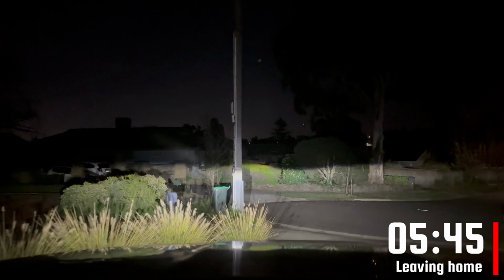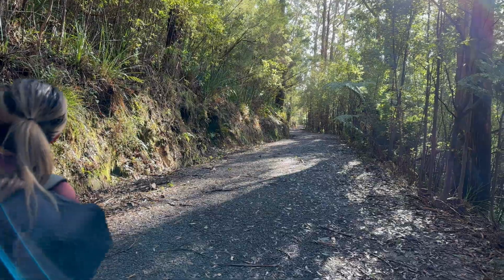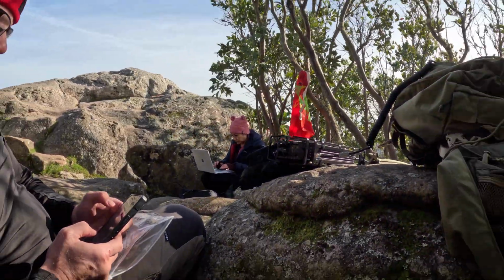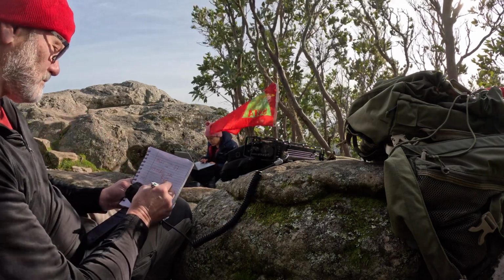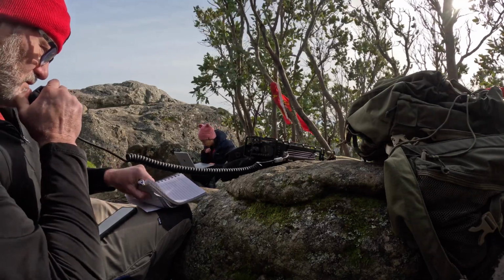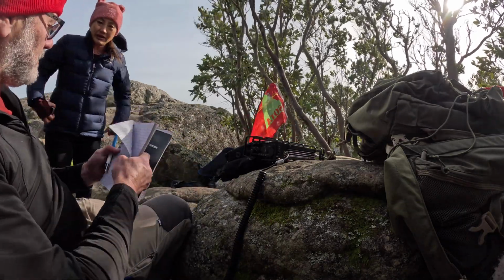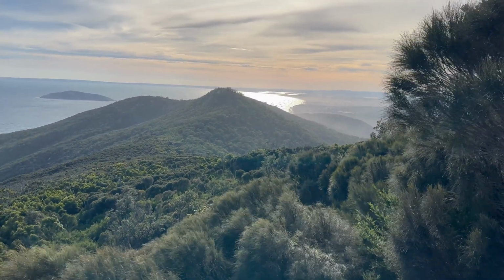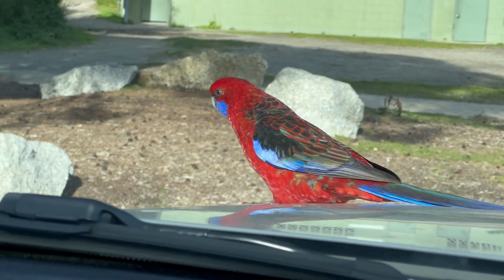SOTA @ Wilsons Prom, attempted two summits. Oberon and Sparkes.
Drive, Hike and Activate, Amateur Radio challenge at Wilsons Promontory National Park, Victoria 2 Point SOTA (summits on the air) Summit. VK3/VT-060 Mount Oberon and VK3/VT-079, Sparkes Lookout. In this video we show how to get to the trailhead, what the conditions are to walk the tracks and what it's like at the peak in the Activation Zones. We’ll share a couple of important things we learned on this trip and finish off with our recommendation on whether the effort is worth the points.

This is our tenth video  and we are well aware that it's a learning curve for us when it comes to video production. We are happy to take constructive advice on video content and production. In fact, we’d be excited to get comments.

In the meantime, We hope someone does enjoy our efforts.

Regards, Bern and Mish

The gear we mention has been purchased with our own money and opinions about the gear are our own. If we are talking about the brands it's because we are  happy with the items and happy to share our thoughts. We think that anyone producing a good product deserves a free callout. :)

My backpacks are from Crossfire Packs.
DG3 (55L) – Crossfire Packs
No. 1 DG3 (55L) Colour Coyote
DG Slick (55L) – Crossfire Packs
No. 2 DG Slick (55L) colour Ranger Temperate (green)

My Xiegu G90 is protected by an Armoloq frame.

Clipchamp and Cyberlink Powerdirector for video editing.
Google Earth Pro and Google Earth Studio for mapping.
Gaia for mapping and producing GPX files.
Alltrails for research and hiking reviews.
Filming is done on iPhone cameras and a Gopro hero 11, occasional use of a Logi webcam.